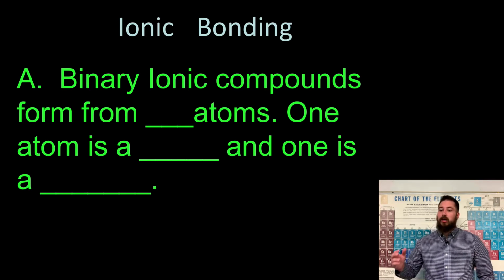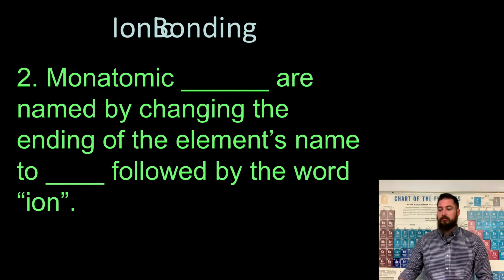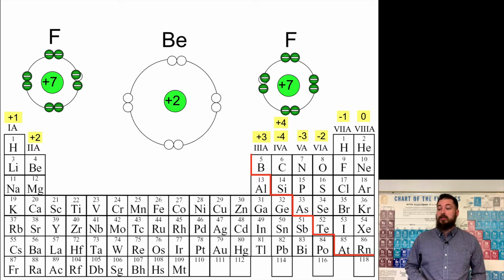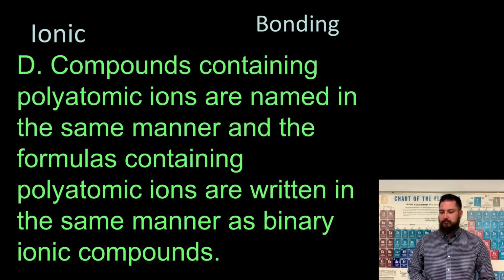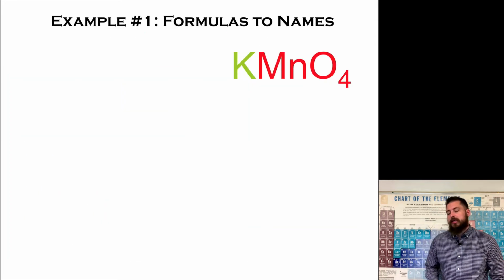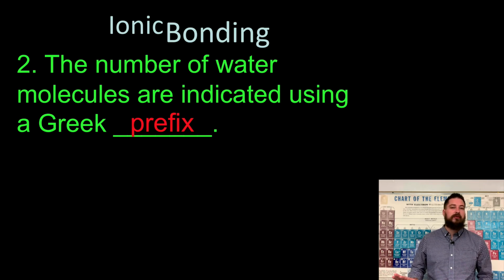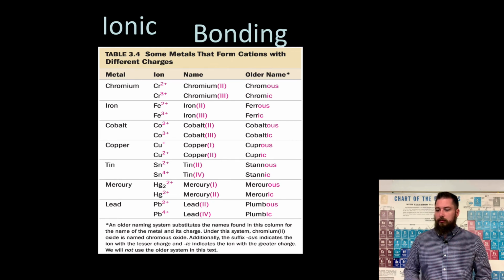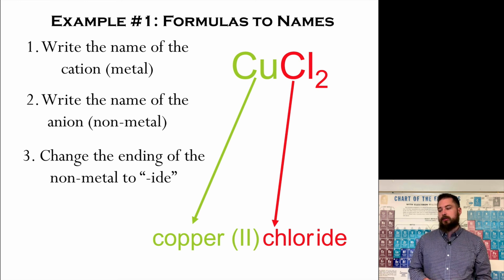Ionic compound nomenclature